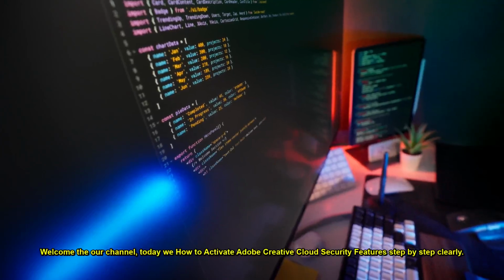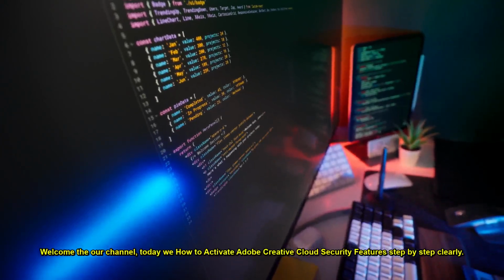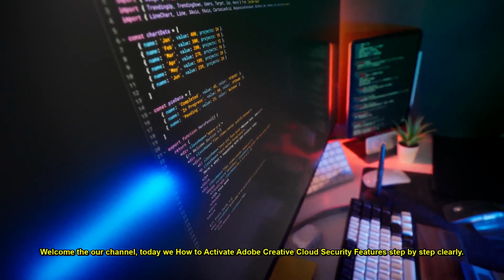How to Activate Adobe Creative Cloud Security Features - Step By Step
Unlock the full potential of your Adobe Creative Cloud with our comprehensive guide on activating essential security features! In this step-by-step tutorial, we'll walk you through the process of securing your creative assets, ensuring your files and projects are safe from unauthorized access. Whether you're a beginner or an experienced user, this video provides valuable insights to enhance your Adobe experience.